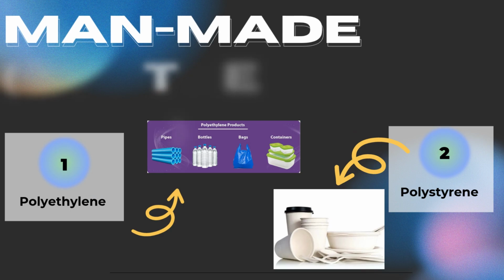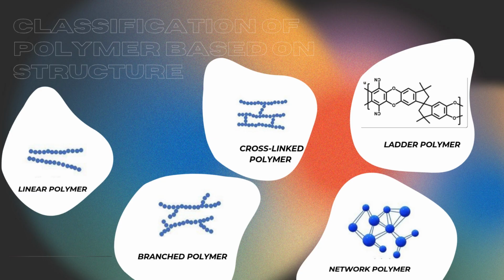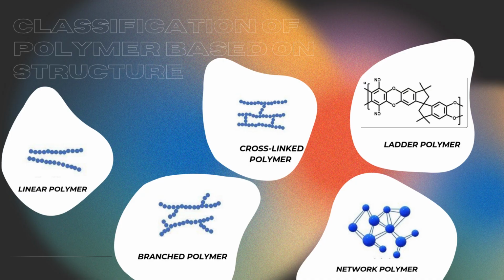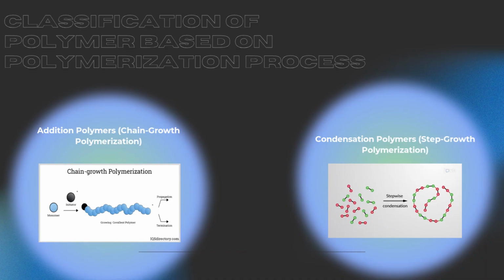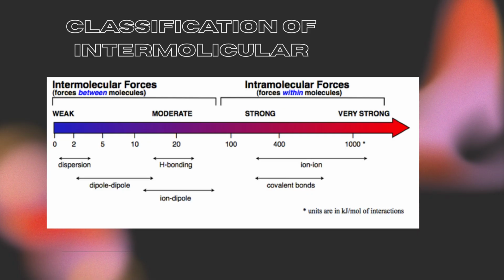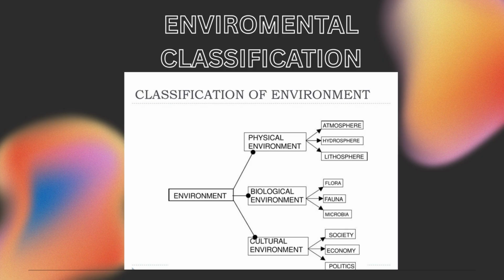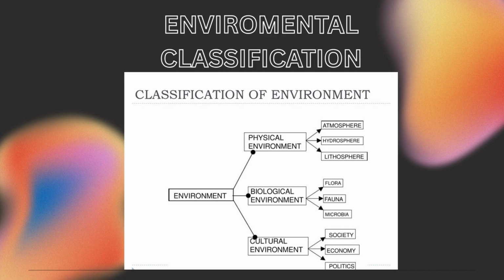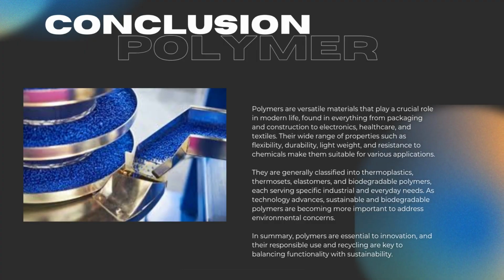CLASSIFICATION OF POLYMER